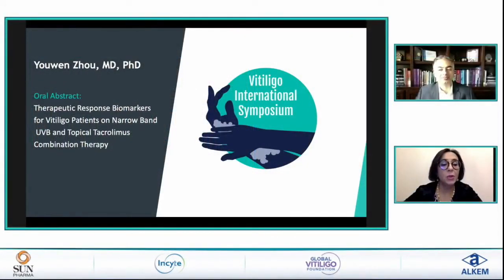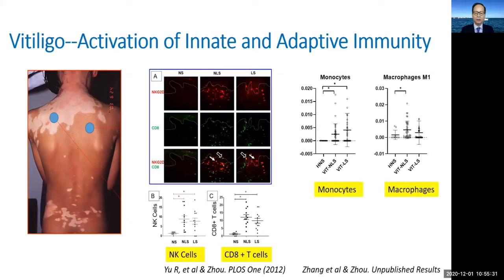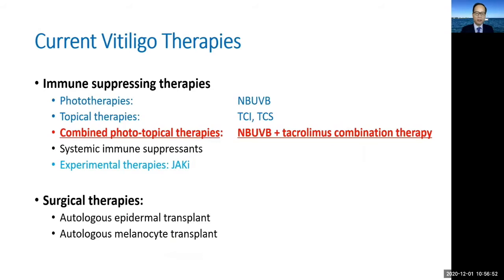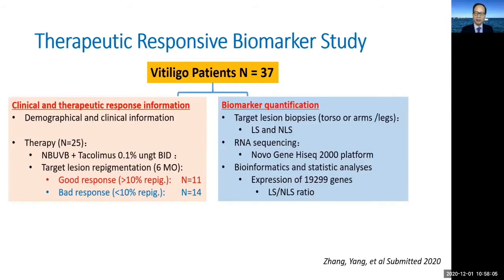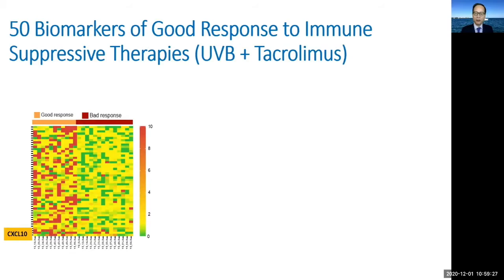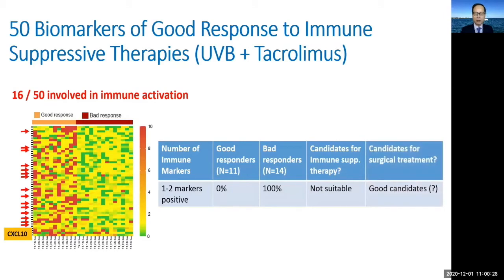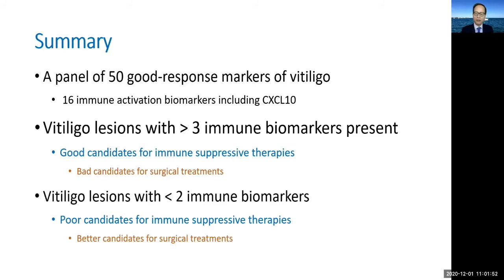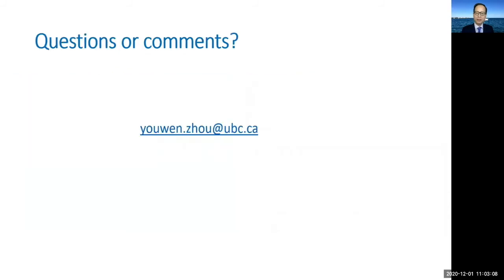Youwen Zhou, MD, PhD - VIS 2020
Title
Therapeutic Response Biomarkers for Vitiligo Patients on Narrow Band Uvb and Topical Tacrolimus Combination Therapy

Summary
Biomarkers of immune activity are present in vitiligo skin lesions and can be used for predicting individual patients’ response to NBUVB and topical tacrolimus combination therapy.